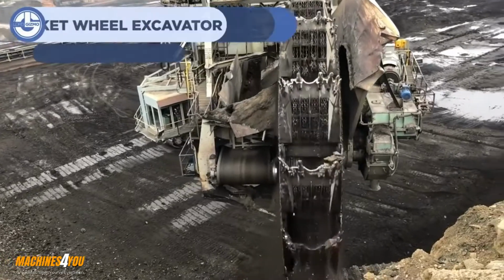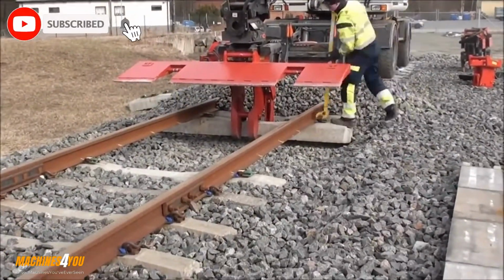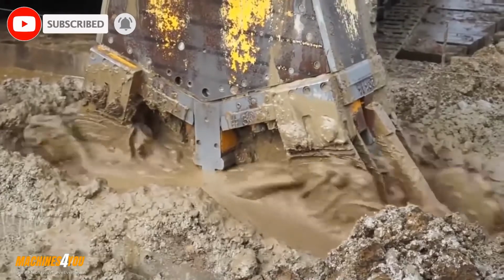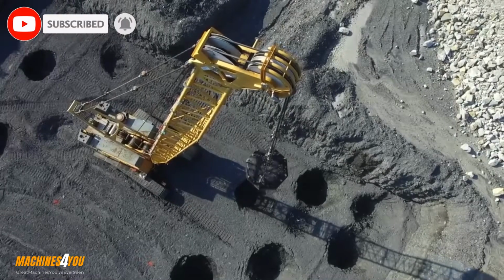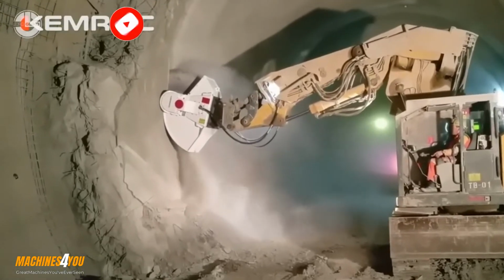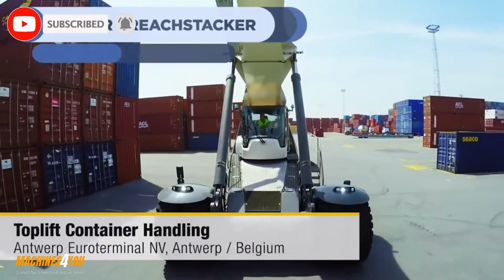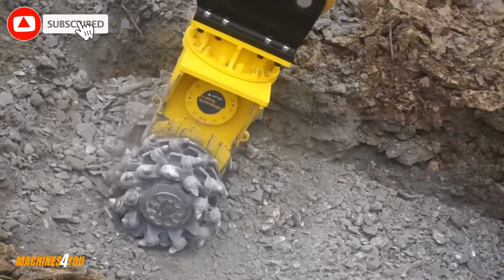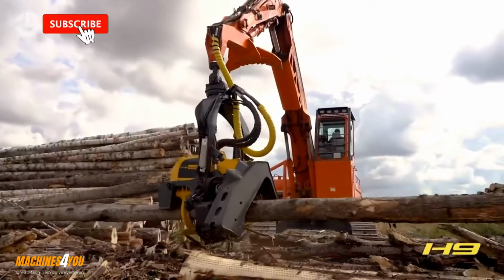Most Incredible Industrial Machines In The World 2020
You can see some of the most incredible industrial machines in the world
There are more than 22 machines, from industrial to factories equipment from all over the world.

BUCKET WHEEL EXCAVATOR
THYSSENKRUPP

Fresa Asfalto
RF-SYSTEM

EAGLE MINE DYNAMIC COMPACTION
MENARD GROUP USA

RoadPrinter
RP SYSTEMS

IDEAL COMBINE
FENDT

T1255 Terrain Leveler
Vermeer

BUCKET WHEEL DIGGING
TESMEC

CT718 Compost Turner
Vermeer

BEDOMBOUW
CUTTER SOIL MIX

CUTTER WHEEL
KERMOC

Rolba 500
Hardline Equipment

REACH STACKER
LIEBHERR

CHIP SPEARDER
VIMPO

DEMOLITION MACHINE
KOBELCO

9. DRUM CUTTER
EPIROC

STUMP GRINDER
DIAMOND MOWERS

RAPTOR MUCHER
PRINOTH

RAIL SHEAR
COLMAR

HARVESTERS
PONSSE

P&H 4100 AC MINING SHOVEL
P&H MINING